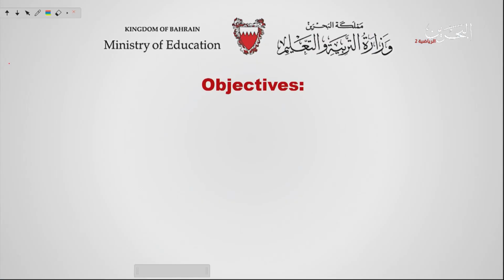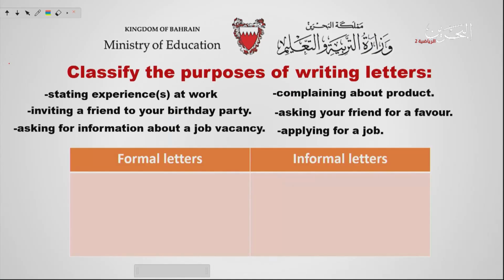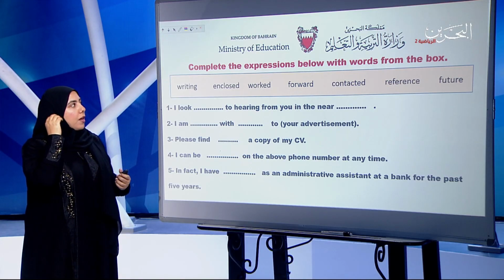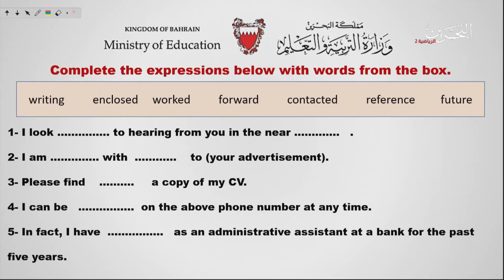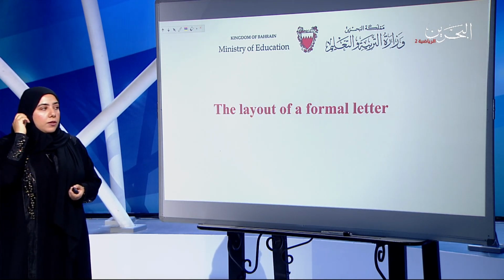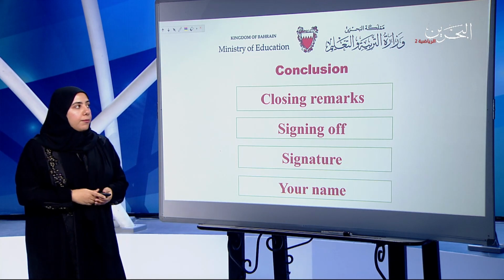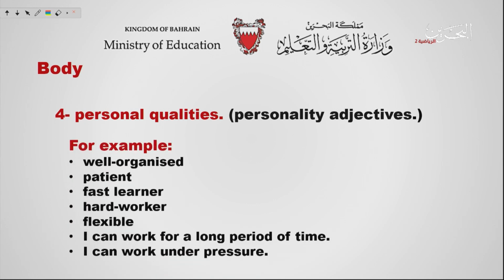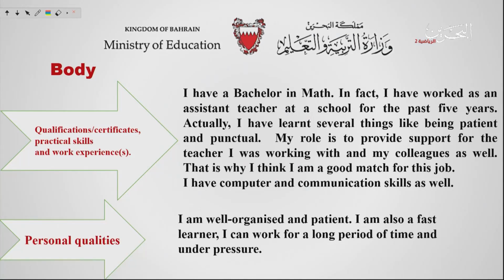English - Eng302 - Unit 11: Cultures - Lesson 11.5 Formal correspondence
This lesson has been published on Monday 13 April 2020.